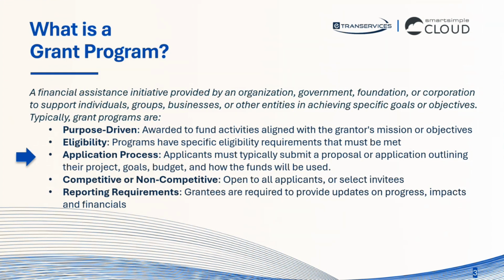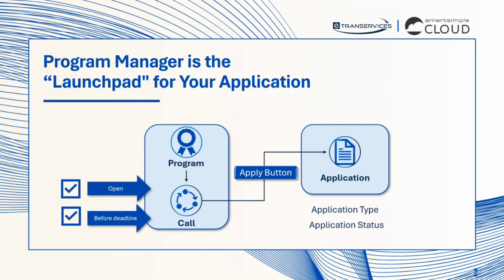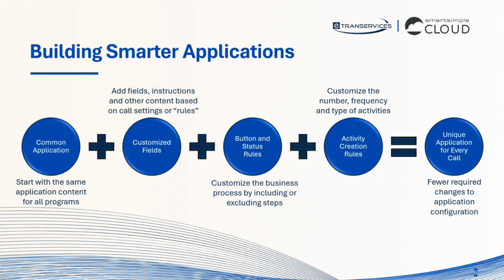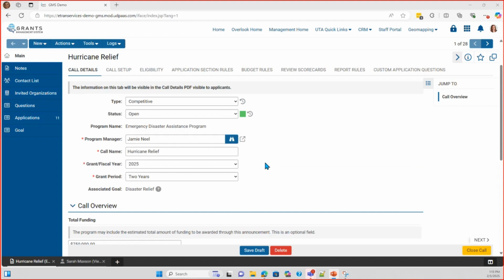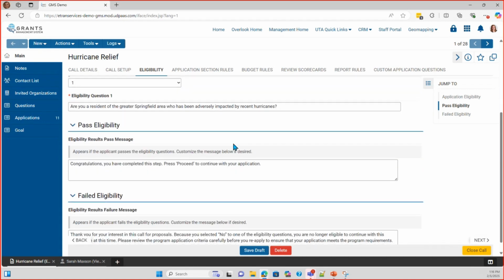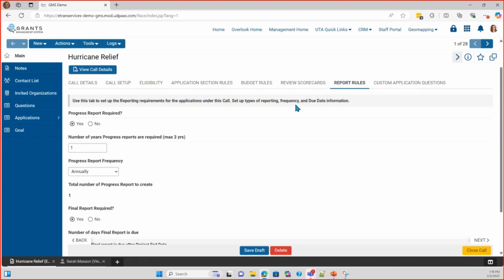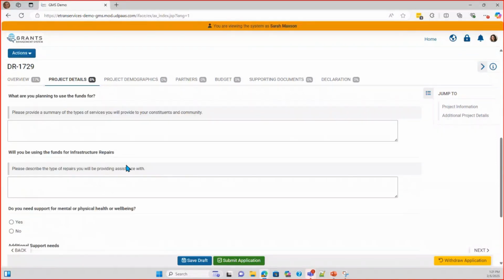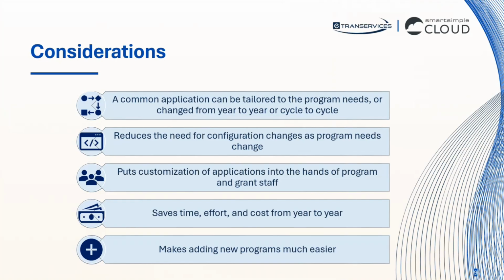Building Smarter Grant Applications with SmartSimple Cloud Webinar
eTRANSERVICES hosted an insightful webinar on building smarter, more dynamic grant applications. Attendees learned how to maximize their SmartSimple Program Manager to create customizable application forms and processes. Designed for grant managers, program managers, and nonprofit representatives, the session provided valuable insights on streamlining the application process and tailoring grant applications more effectively. The event concluded with a live demo and Q&A, where participants explored tailored SmartSimple Cloud solutions in action.